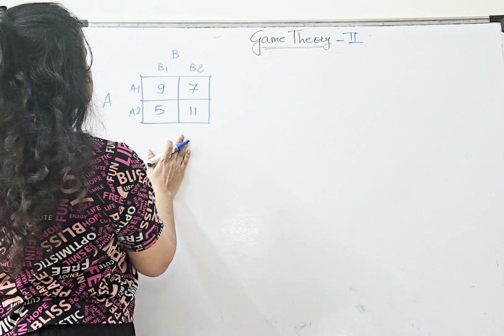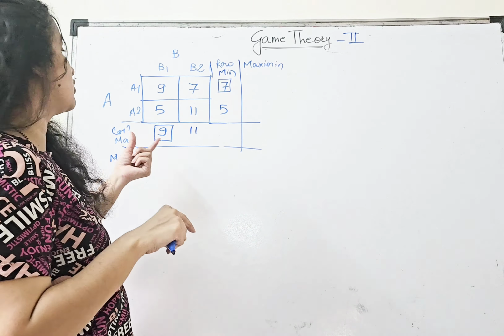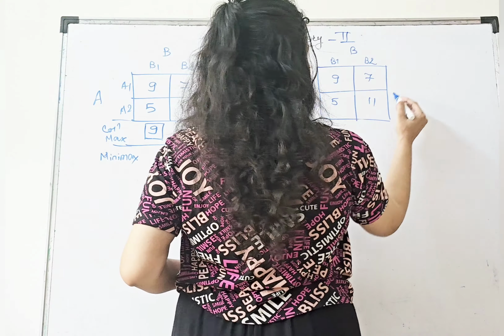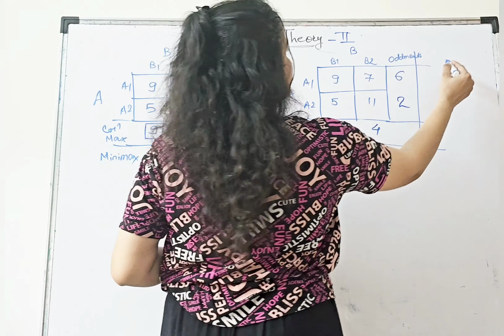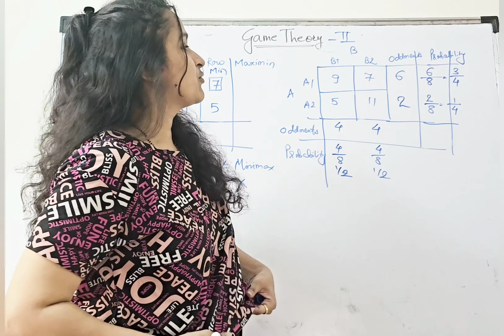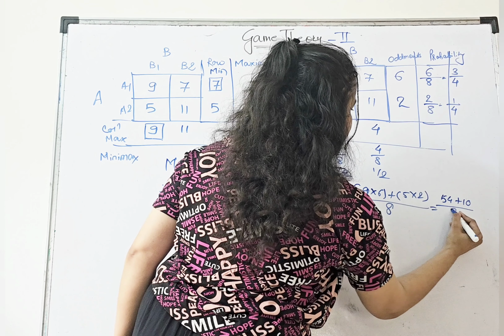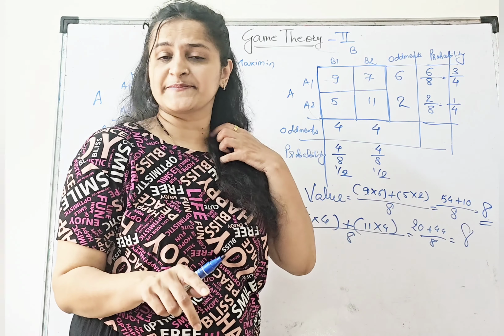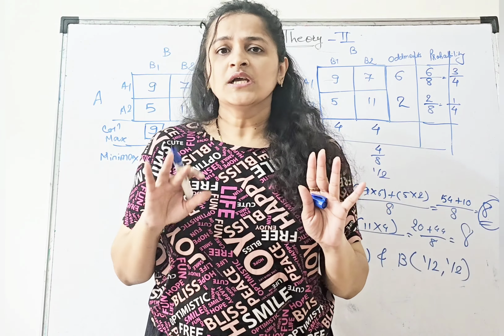Solve Mixed Strategy Game in seconds!